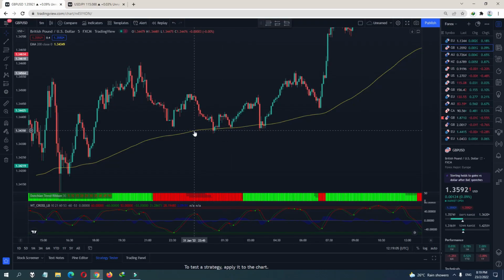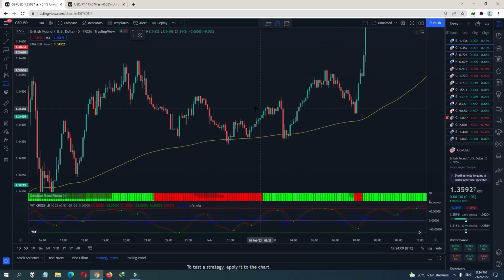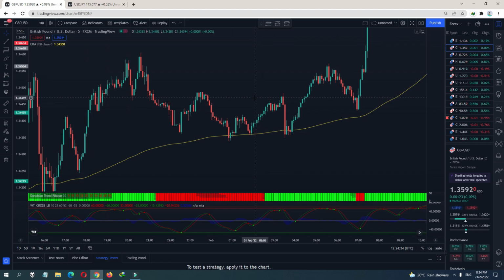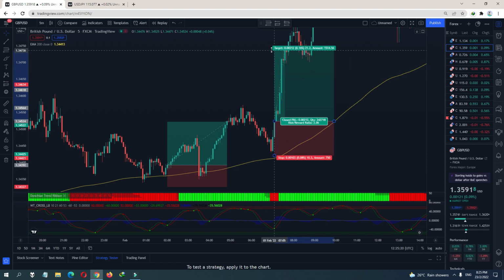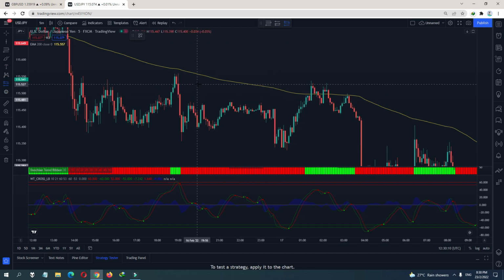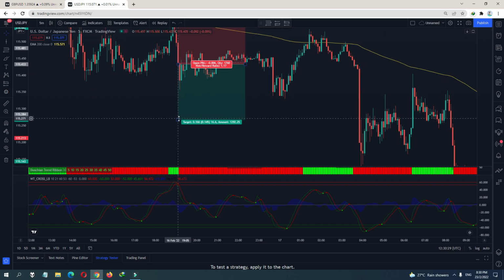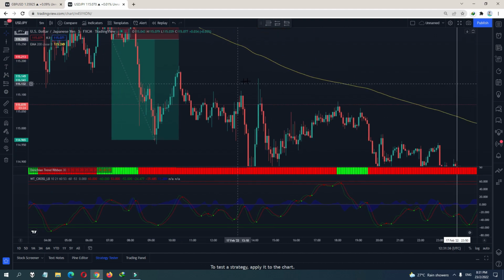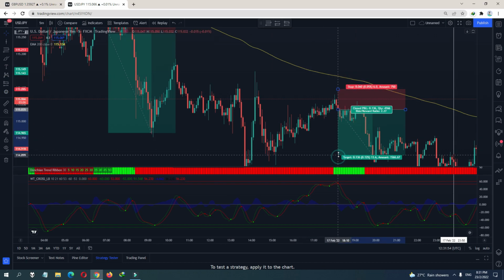5 Minute Scalping | Best Wavetrend Lazybear Trading Strategy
5 Minute Scalping Strategy | Best Wavetrend Lazybear Trading Strategy for forex, stocks, crypto, indices, options, futures.